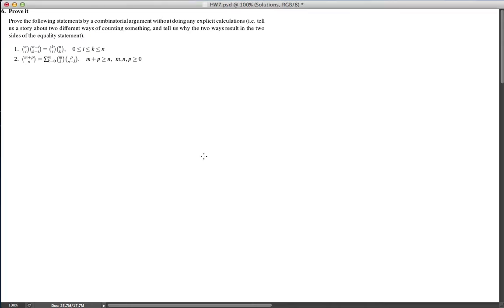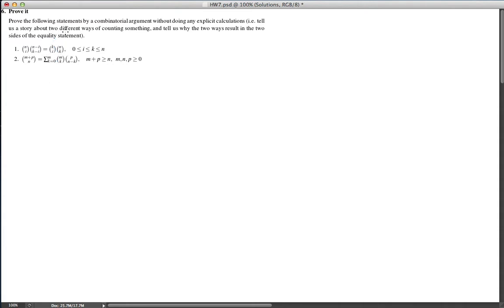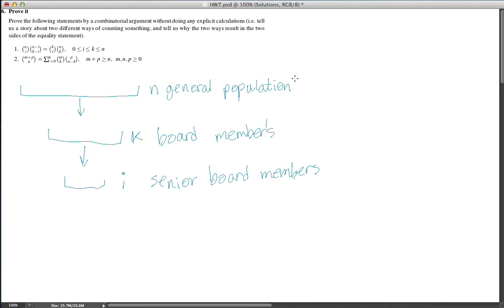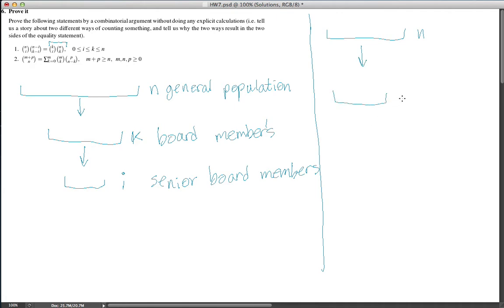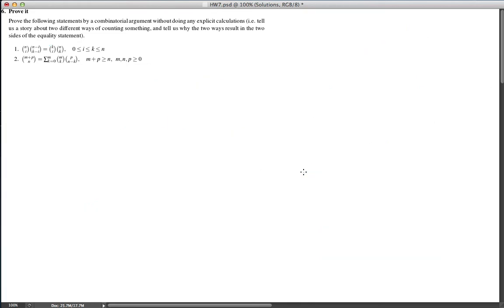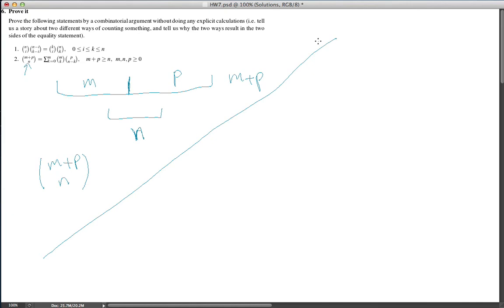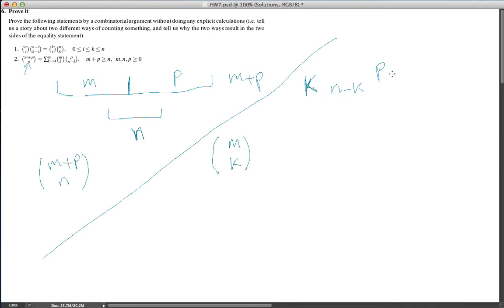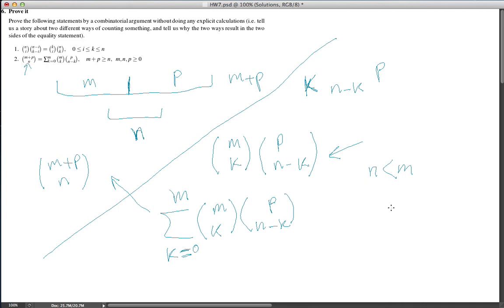Homework 7 Question 6